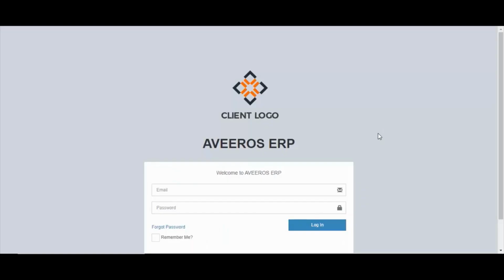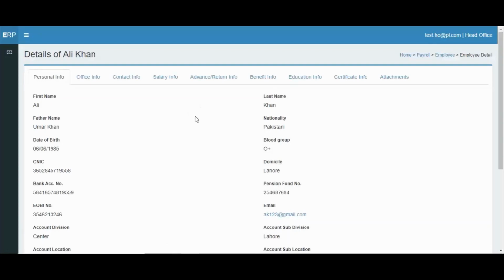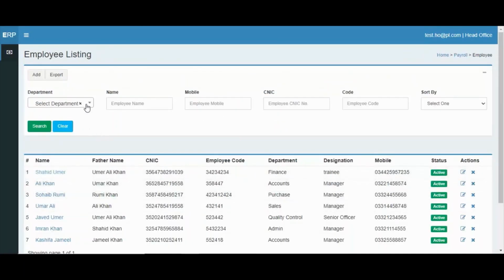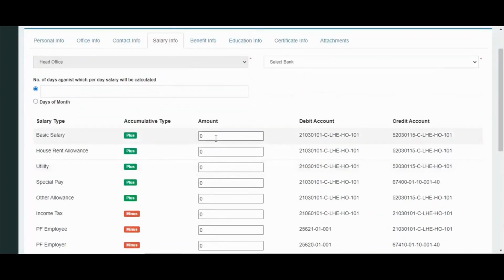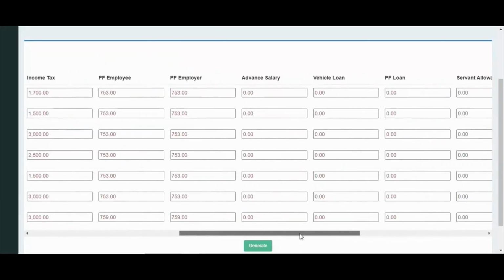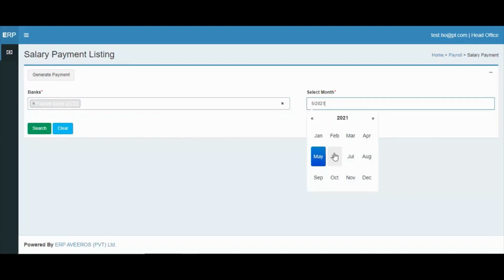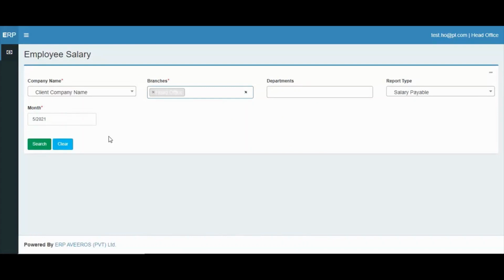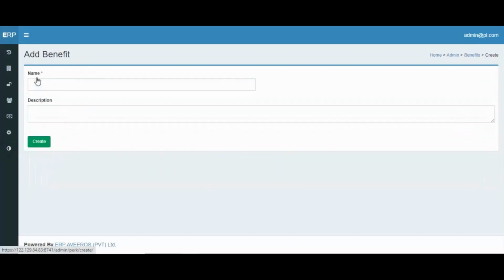AVEEROS FOOD ERP - PAYROLL MODULE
AVEEROS PAYROLL is a seamless, automated, unified payroll system that provides full visibility and a single source of information for all payroll related activities, including:

Employee Profile Management
Salary Type Configuration
Salary Generation
Salary Payments & Pay Slip Generation
Tax & Other (Loan) Deductions
Employee Advances/Returns
Accounting Integration
Reporting